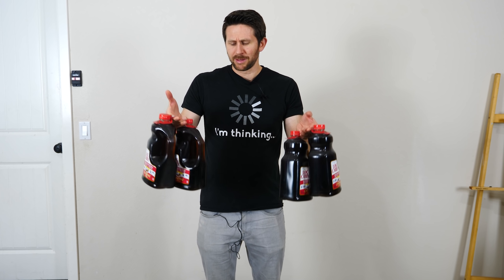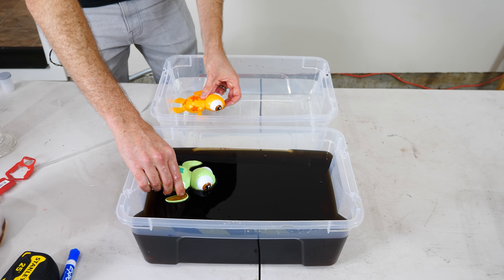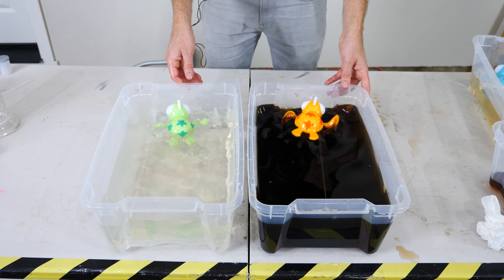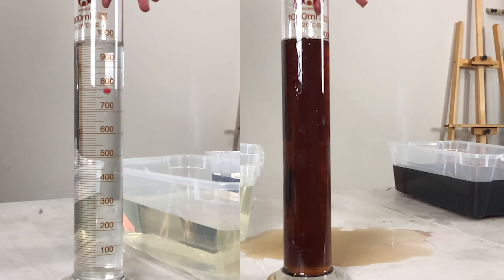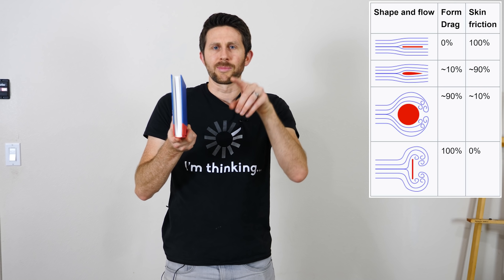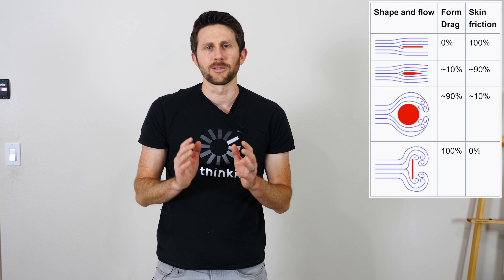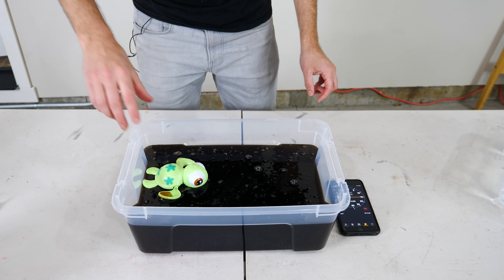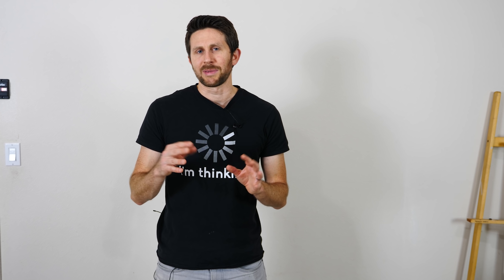Swimming In Syrup Is As Easy As Swimming In Water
In this video I test out the proposition that swimming in syrup is as easy as swimming in water. Based on a research paper published at the University of Minnesota